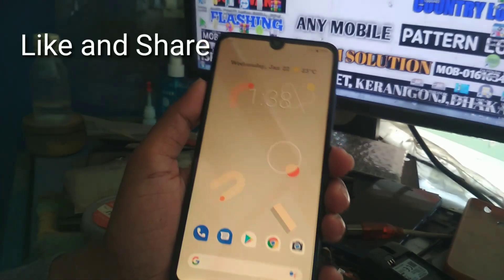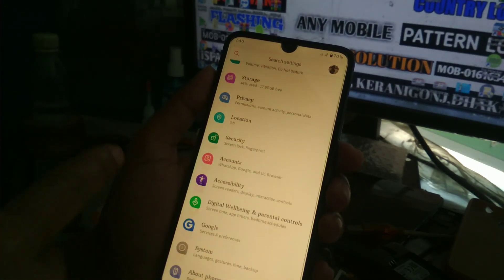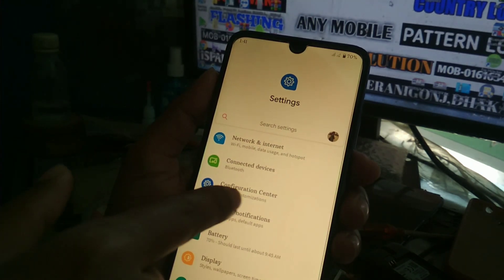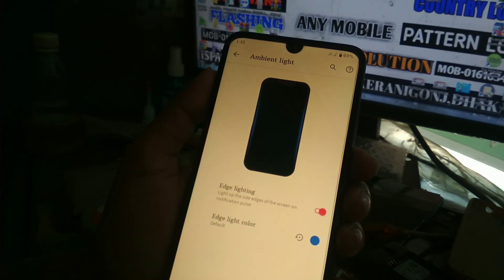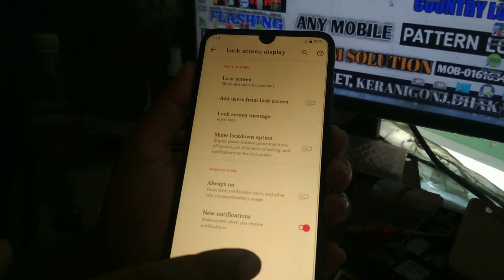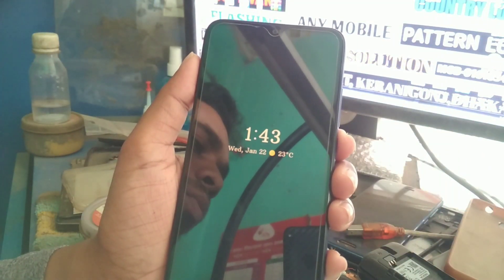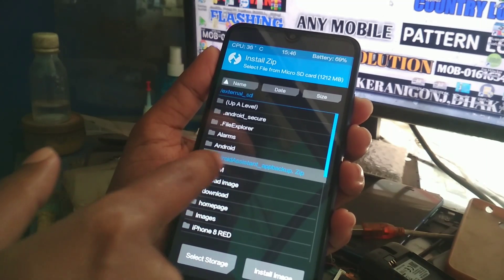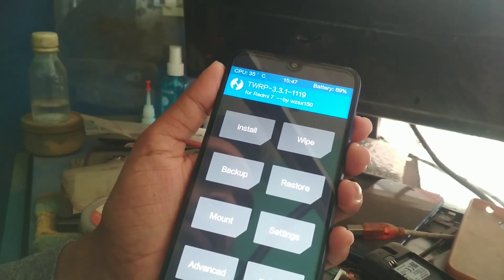Extended UI A10 Redmi 7/Y3|Review+Installation|Awesome performance|Ambient dispaly|Edge Lighting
Do subscribe and hit the bell icon and join telegram for more Roms file and modded apks.In this video i am gonna show you how to install Extended ui rom on redmi 7 and review of the rom

Recent Videos